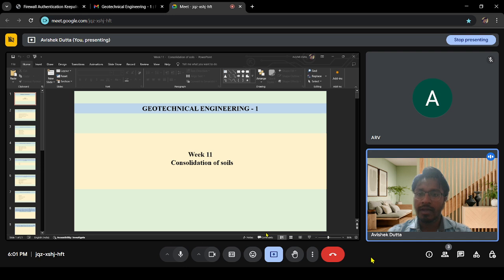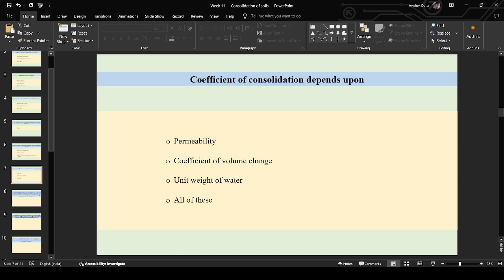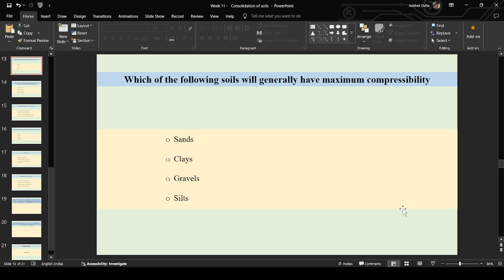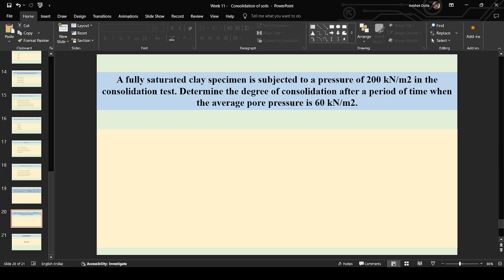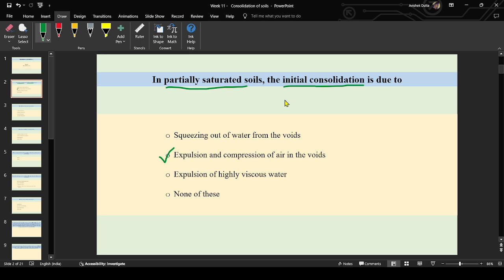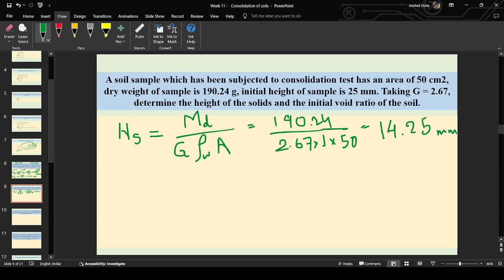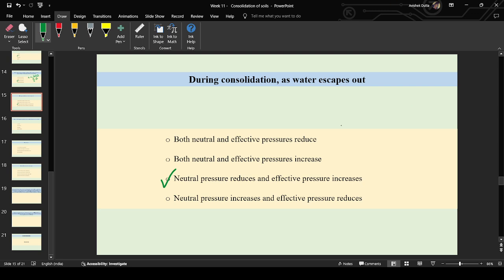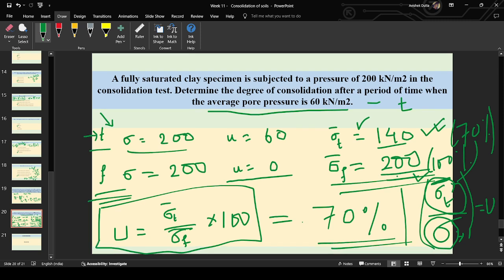Week 11 - Consolidation of soils